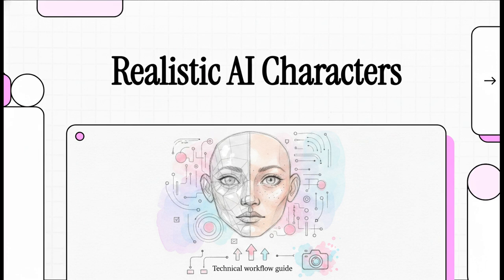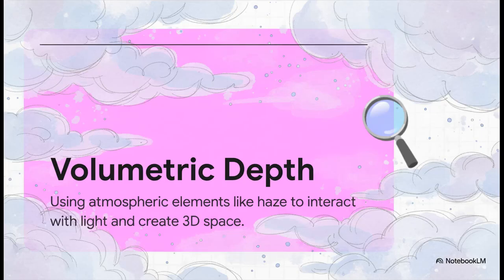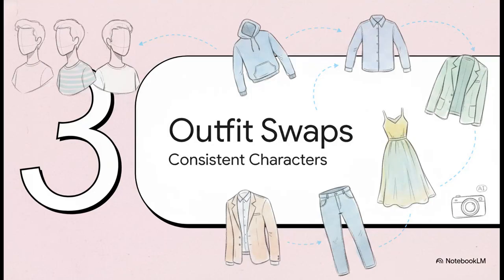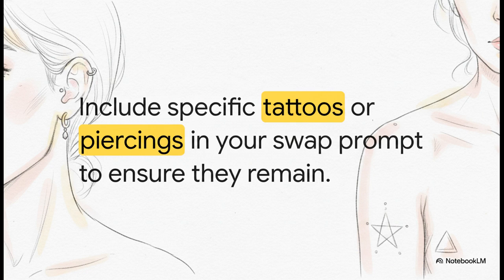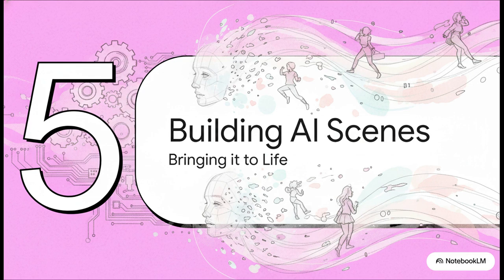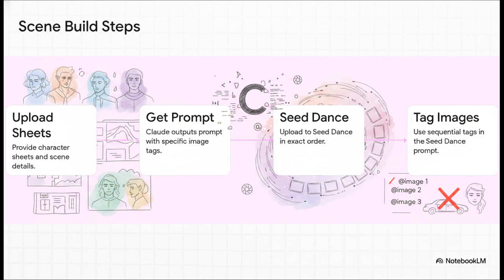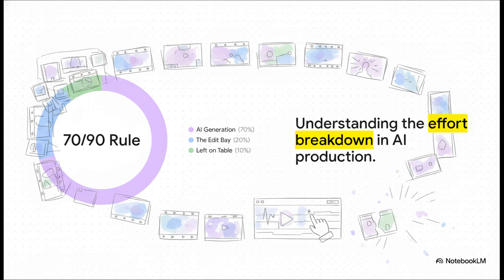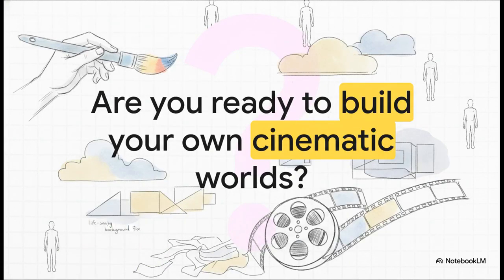Realistic AI Characters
🎬 Want to stop your AI videos from looking fake, cheap, and "plastic"? In this deep dive, creator Joey breaks down major updates to Claude-based AI video generation that will drastically increase your realism while saving you money! 💸✨

We reveal the foundational secrets behind true cinematic AI cinematography. You'll learn why mastering volumetric depth and atmospheric haze is the ultimate key to professional footage, effectively letting you light the air itself for that gorgeous, high-end look. We also tackle essential technical shifts, like swapping out harsh white backgrounds for solid gray ones to naturally improve character lighting dynamics, and using advanced models like "Soul Cinema" to achieve ultra-detailed fashion textures. 👗👁️

Joey maps out his complete, step-by-step production ecosystem: crafting advanced prompts inside Claude, generating high-fidelity assets in Seed Dance, and pushing those renders to the limit with Topaz upscaling. But the real magic happens at the end—discover why human-driven editing and meticulously placed sound design are what actually transform raw AI generations into a compelling, professional story. AI is an incredible creative brush, but it still takes your artistic vision to paint the masterpiece! 🎨🚀